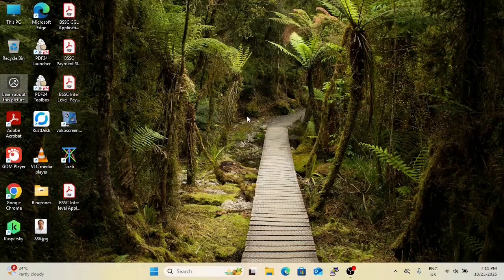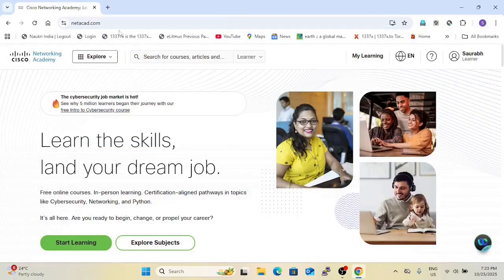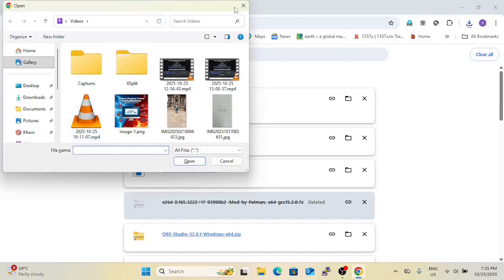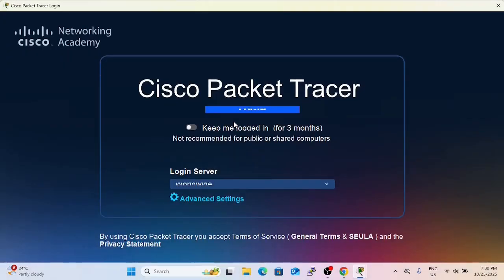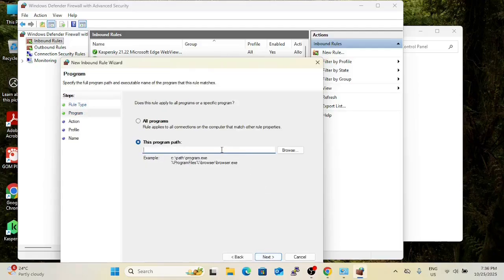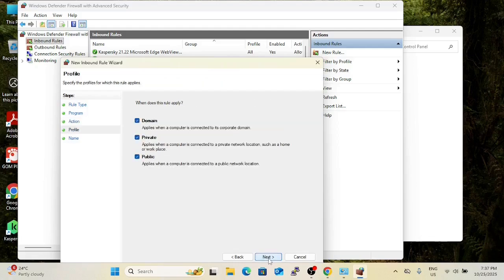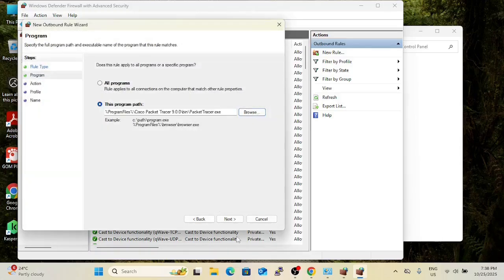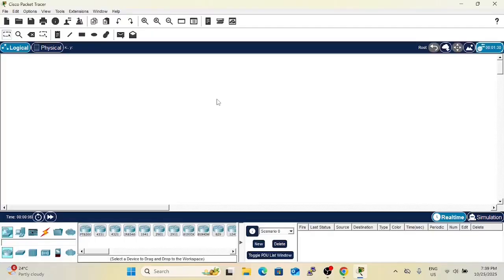Install Packet Tracer and Block Internet Access | CCNA Tutorial 9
This video is about installing Cisco Packet Tracer in Windows and block internet access with windows Firewall.